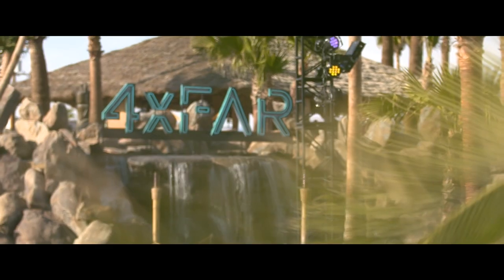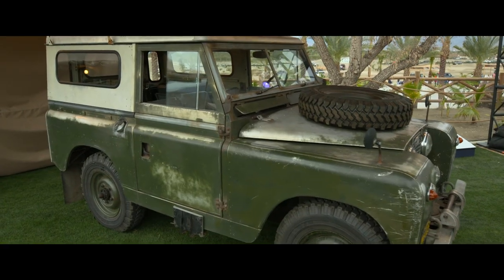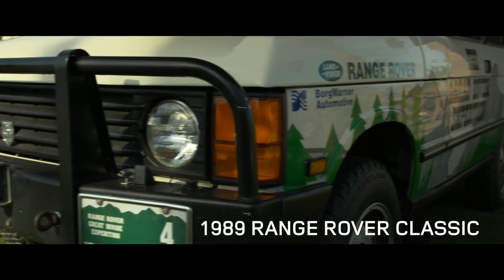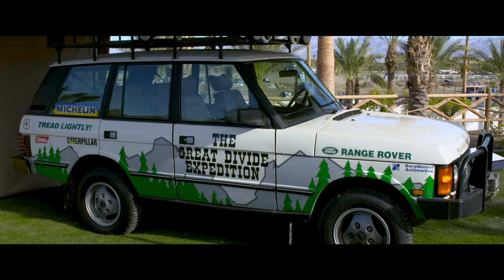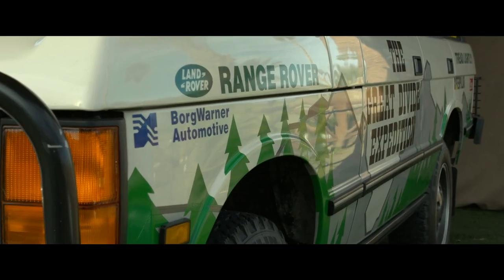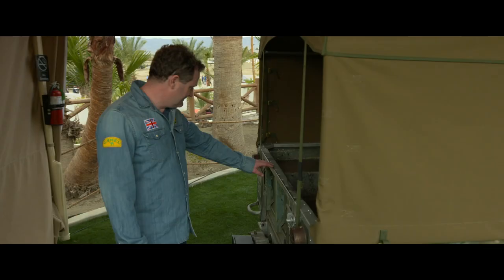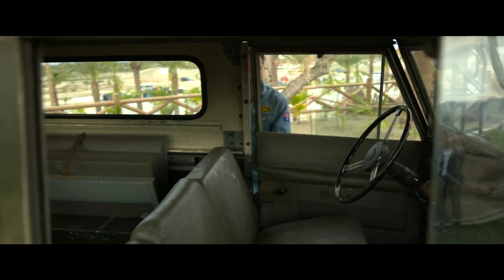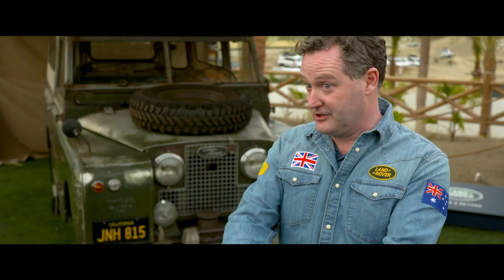Mike Bishop on The SUVs Featured at 4xFAR Festival | Land Rover USA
Watch as Land Rover Product Specialist Michael Bishop explains the storied history of several SUVs featured at the 4xFAR Music and Adventure Festival. Among these exciting SUVs are a 1962 Land Rover Series 2, a 1989 Range Rover Classic, and even a 1948 Land Rover Prototype #7. Learn more about the history of Land Rover

Land Rover USA. Above & Beyond.